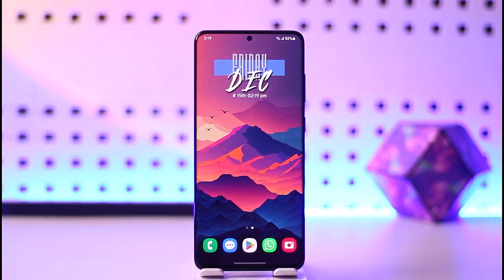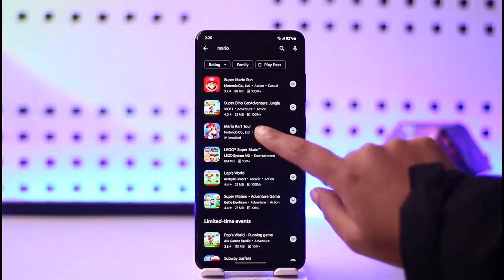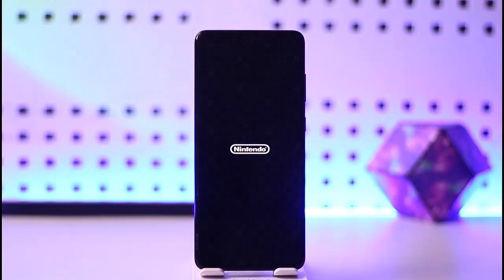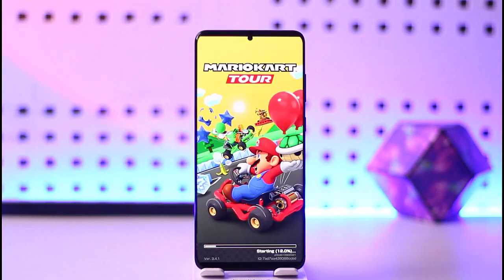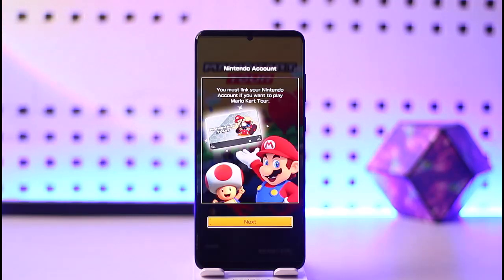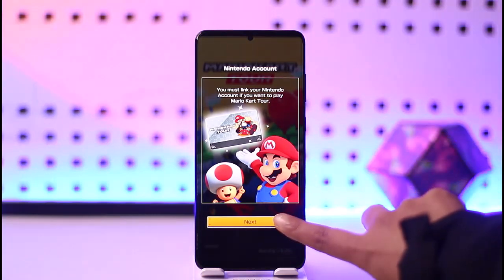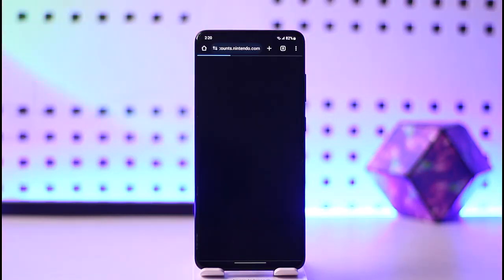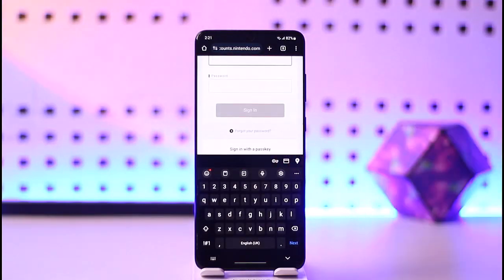How To Link Nintendo Account to Mario Kart Tour !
In this tutorial, I will guide you on how you can easily link Nintendo account to Mario Kart Tour by following some easy steps.
0:00 Intro
0:14 Access Play store
0:23 Link Nintendo
1:25 Conclusion